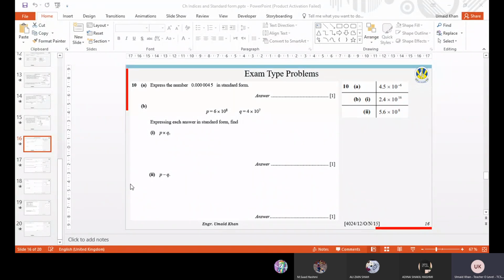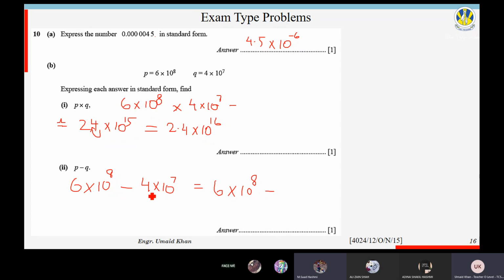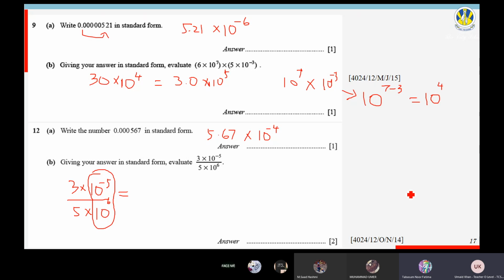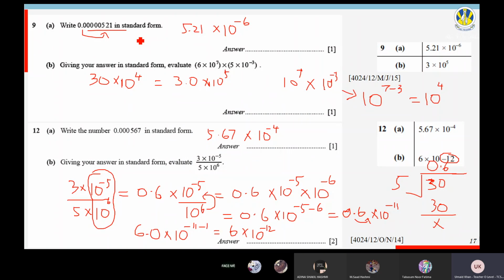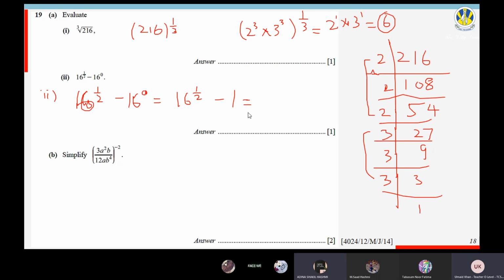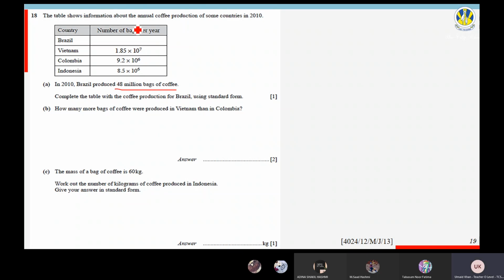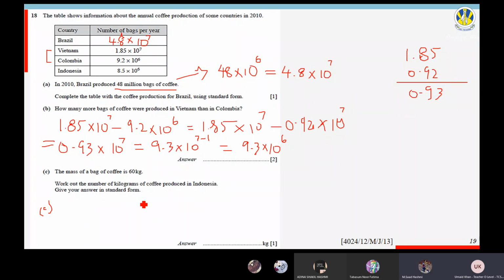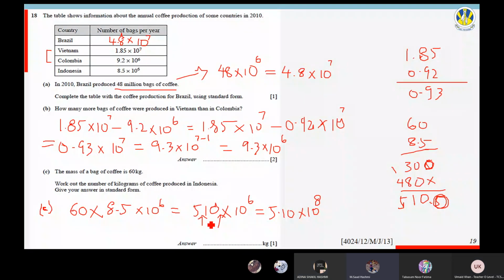1 9 20 Indices & Standard Form PP Qs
In this video we will solve past paper questions related to Indices and Standard form